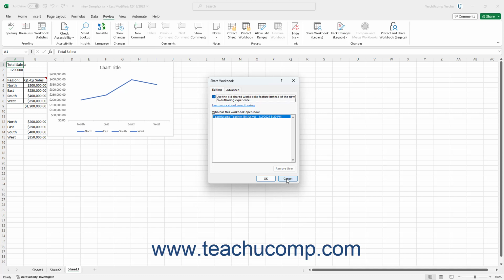Excel for Microsoft 365 Tutorial: Learn about Co-authoring and Sharing Workbooks in Excel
This video compares and contrasts co-authoring workbooks versus sharing workbooks in Excel for Microsoft 365. This video is from our complete Microsoft Excel training, _Mastering Excel Made Easy_ ™. *To get the full Excel training, please visit:*